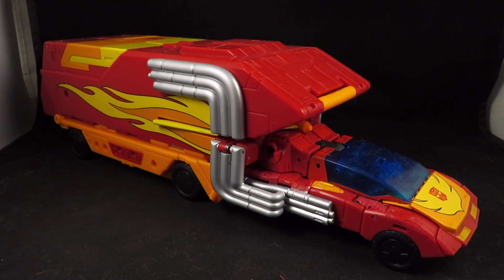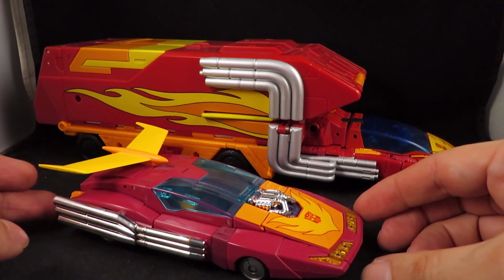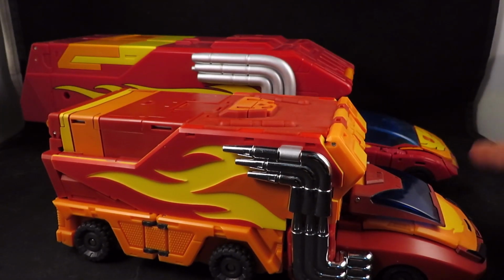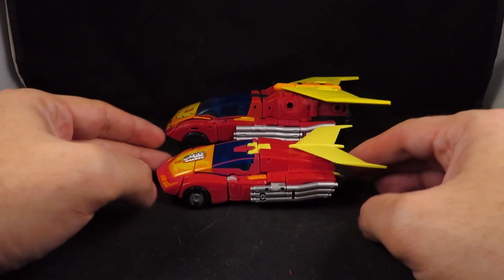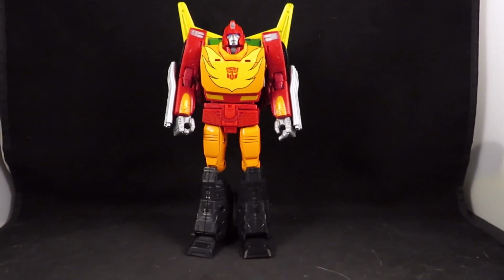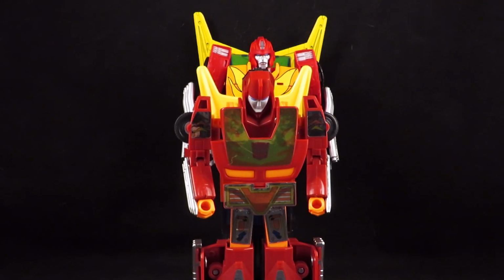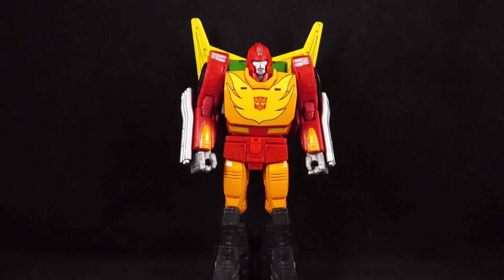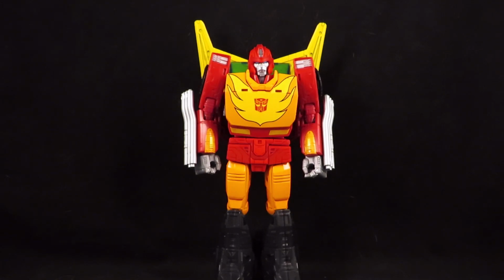Transformers War for Cybertron Kingdom Rodimus Prime